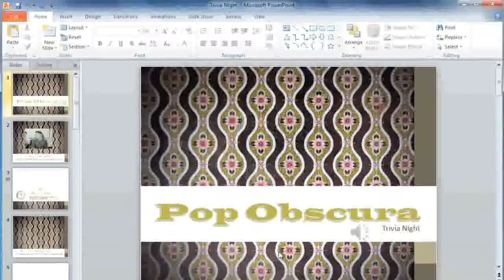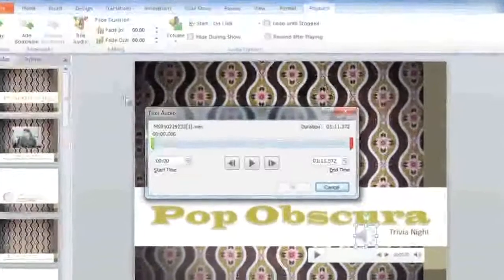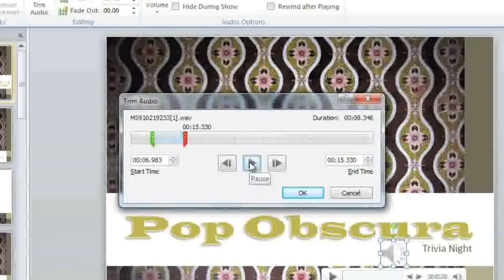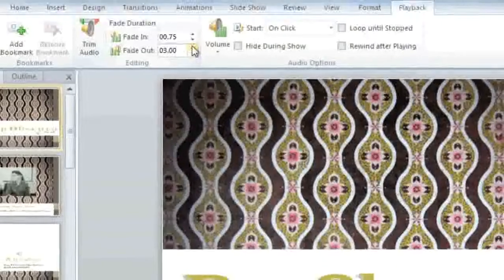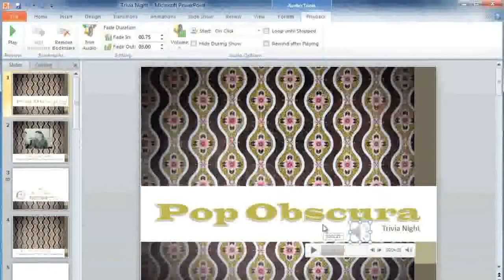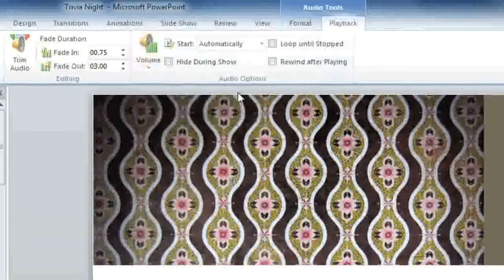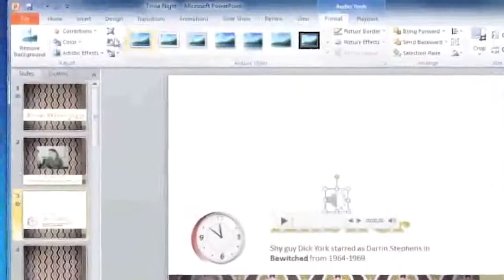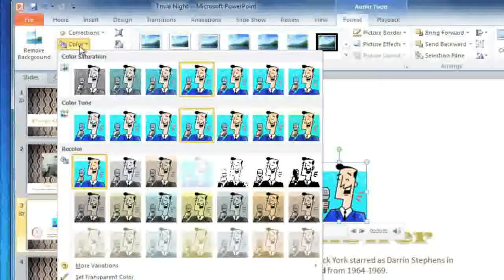MS PowerPoint 2010 Lesson 28 Editing Audio